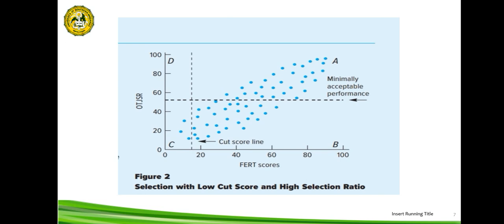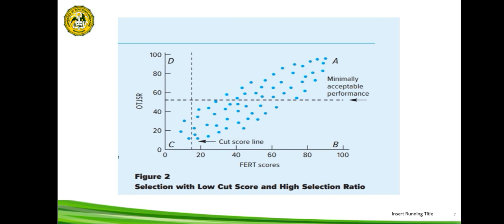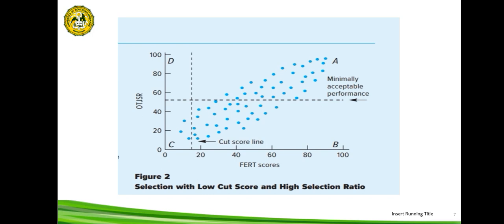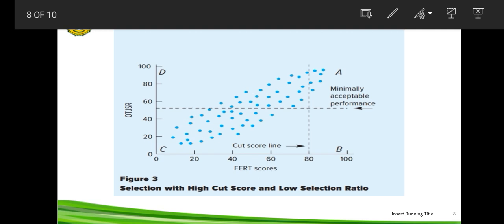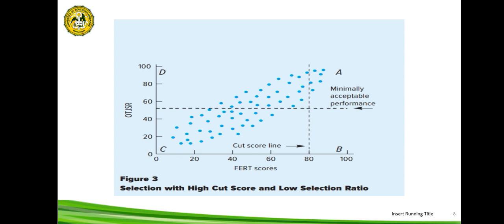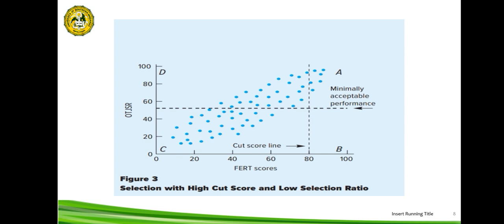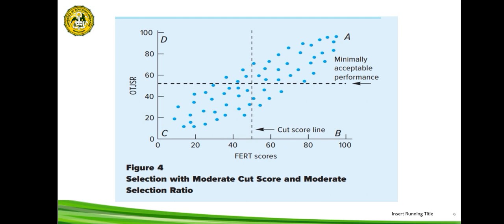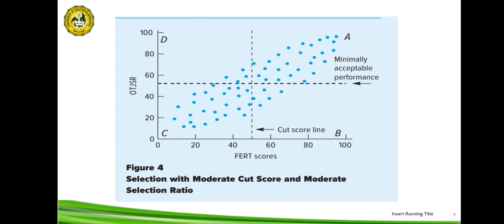Chapter 7_Topic 2_Reporter 7